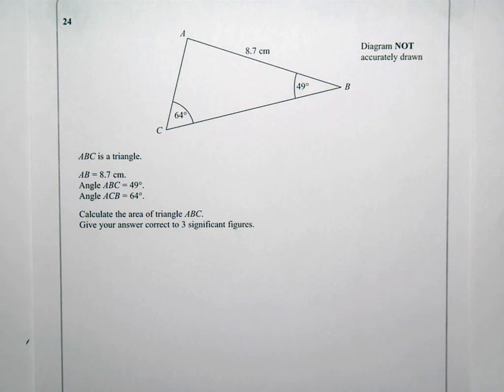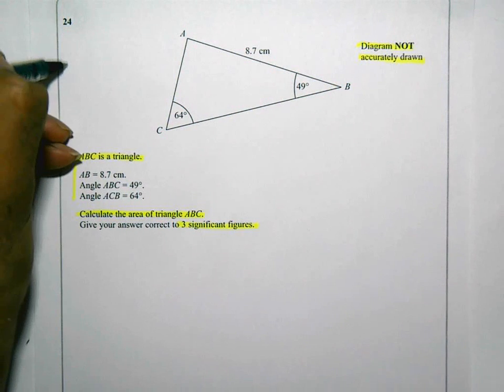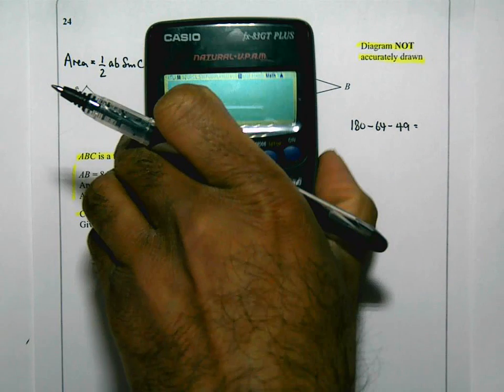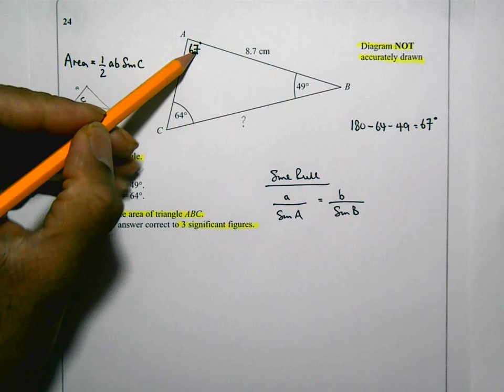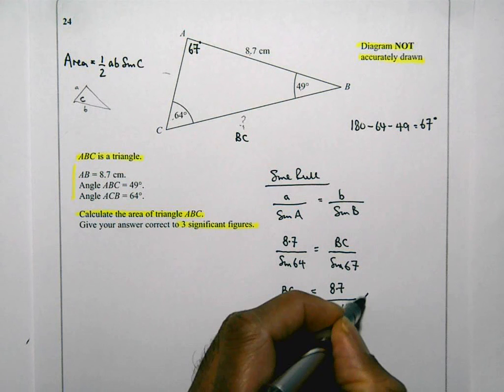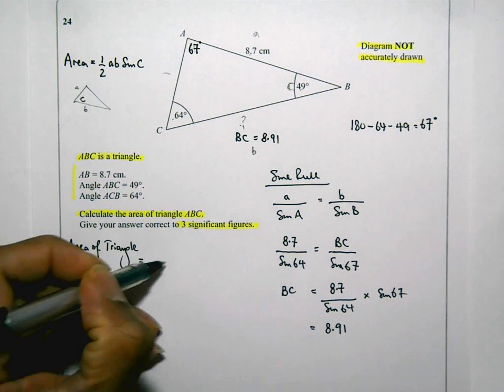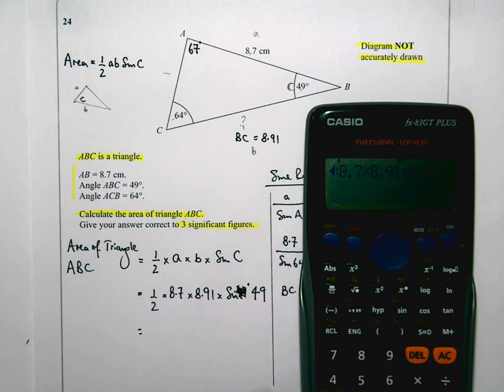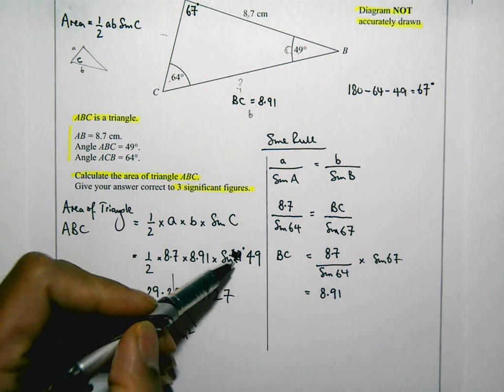Q24_June 2012_Higher_P2